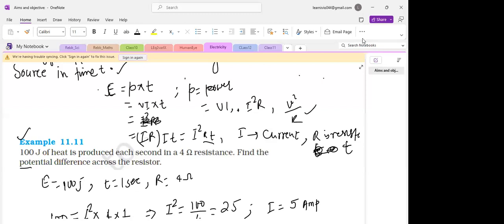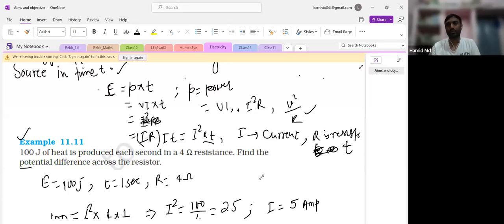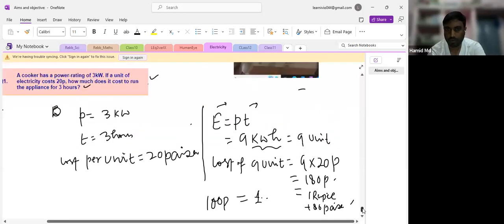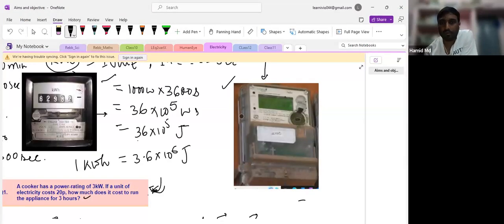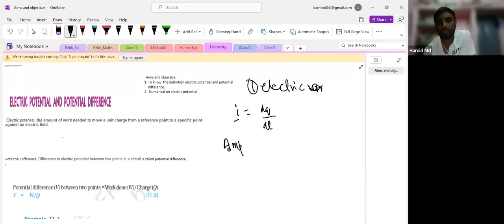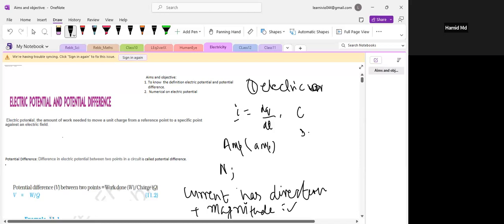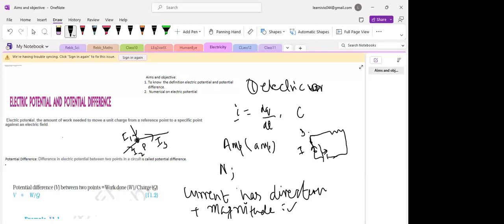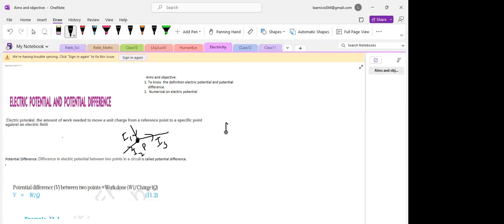Learnivio | Electricity | Lect 10th S1 16-09-2023